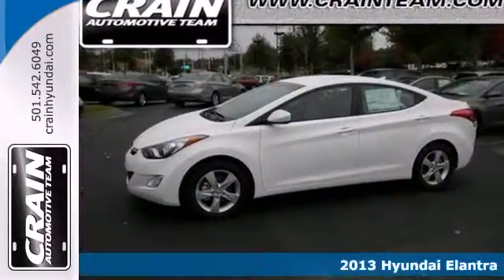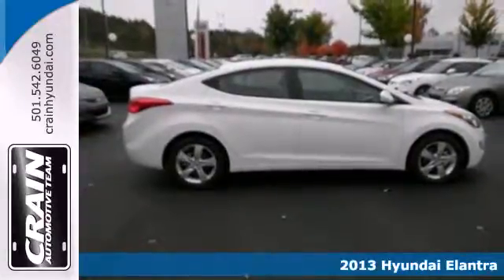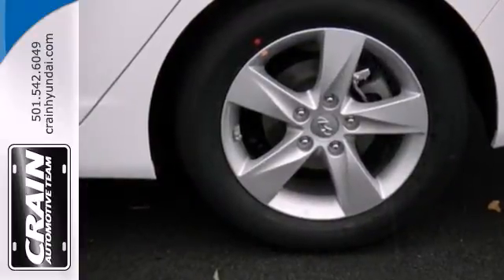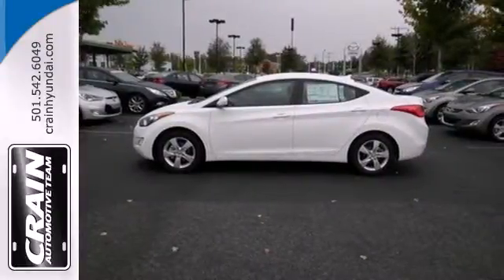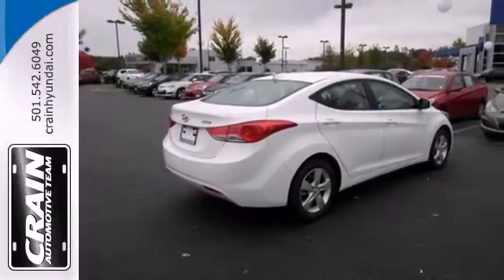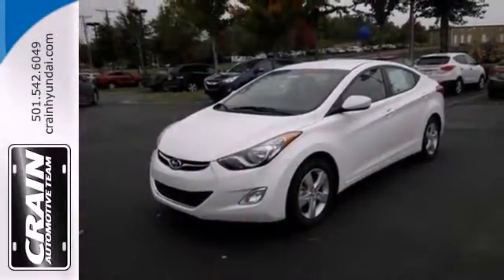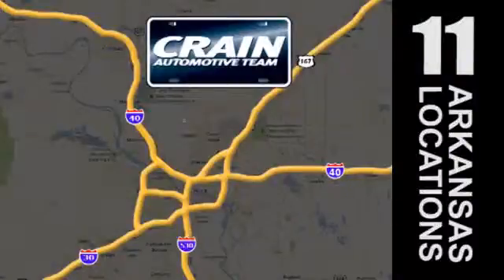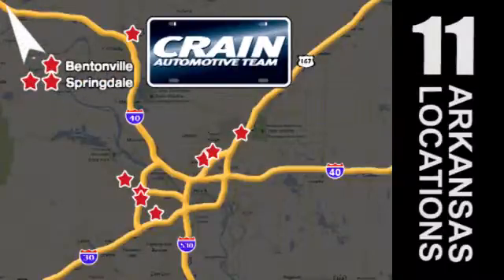2013 Hyundai Elantra Little Rock AR Bryant, AR 3HS1673 SOLD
Year: 2013
Make: Hyundai
Model: Elantra
Trim: Sedan
Engine: Gas I4
Transmission: Automatic
Color: Pearl White Mica
Interior: BEIGE
Stock #: 3HS1673

Address:
11701 Colonel Glenn Rd